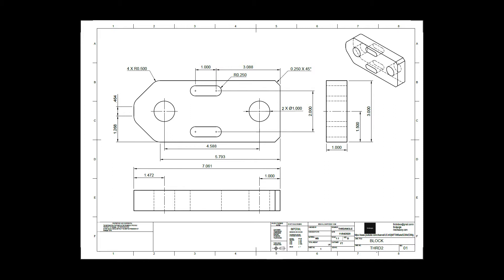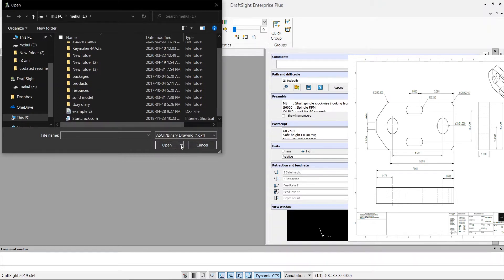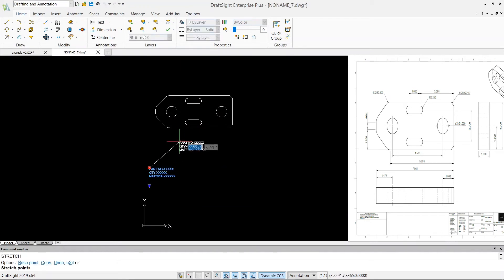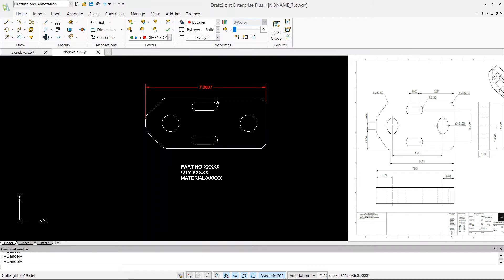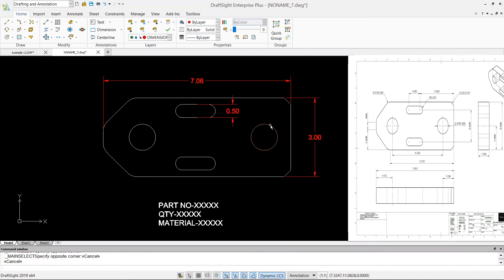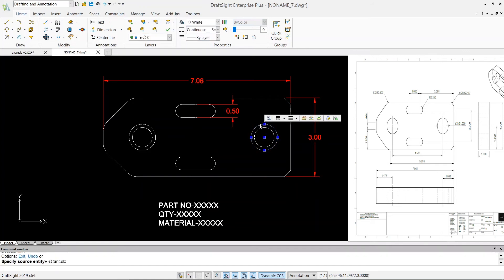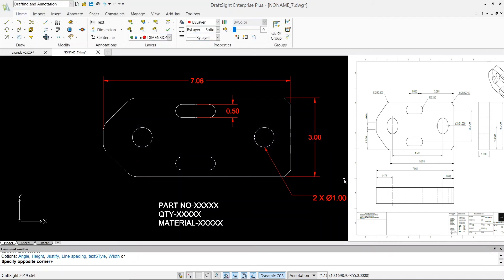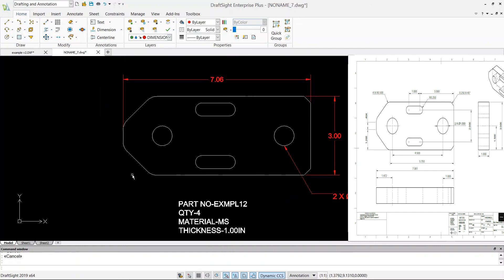DraftSight 2020 Tutorial - Detailing - 05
In this video, I'm explaining how you can detail a basic 2D drawing using a new DraftSight 2020.

To learn how to create simple 2D geometry using DraftSight, please watch the tutorials below 👇